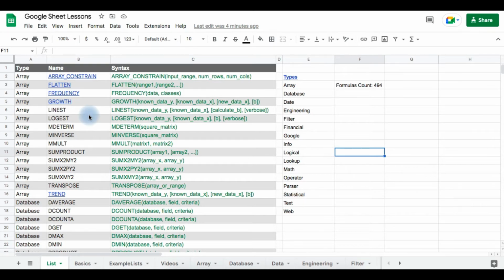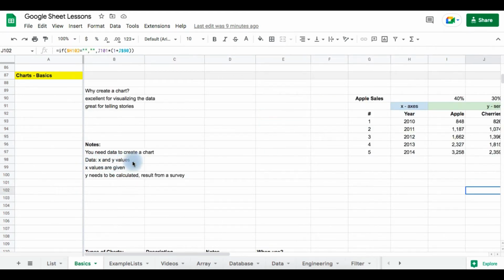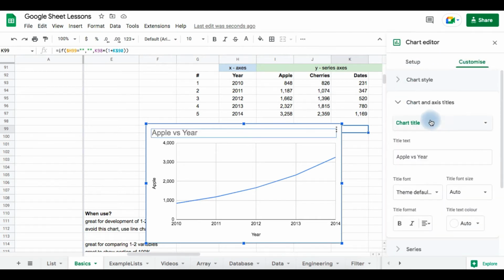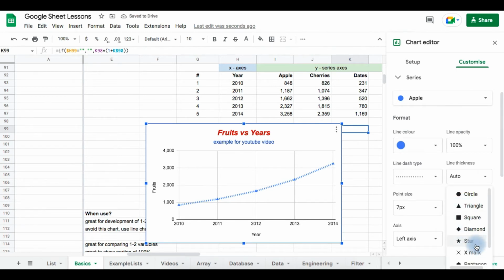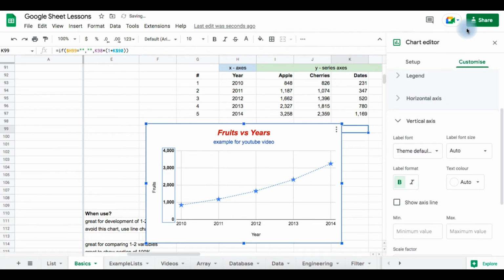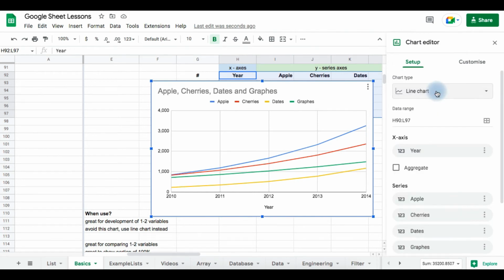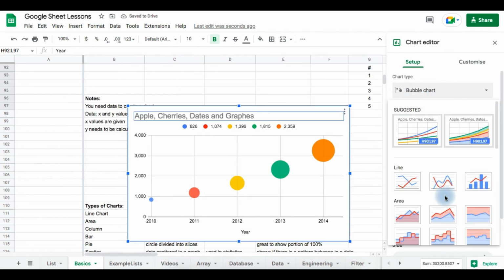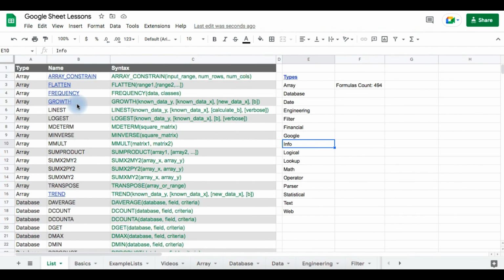Google Sheets - Basics - Charts - Part 1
Hi,

Apologize for all the background noise and sloppy voice, but the intention is still intact.

Aamir